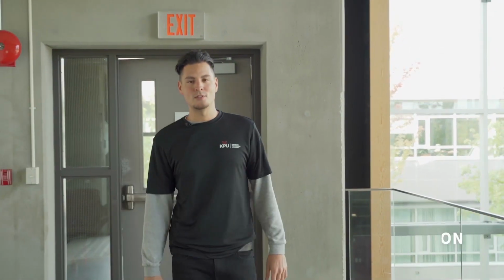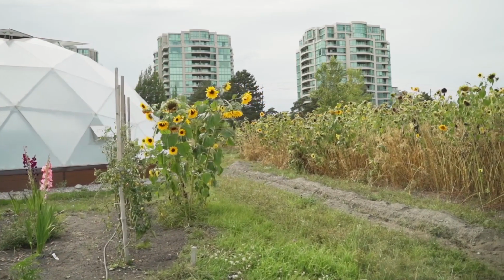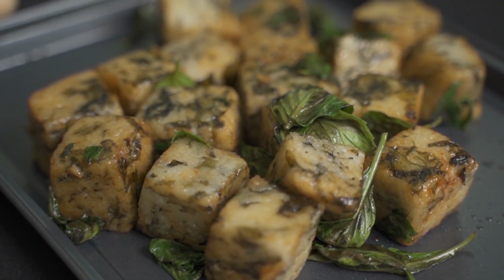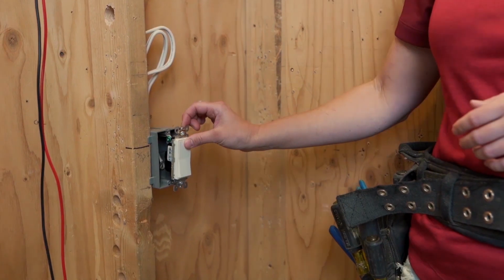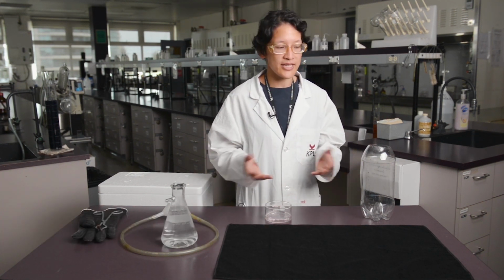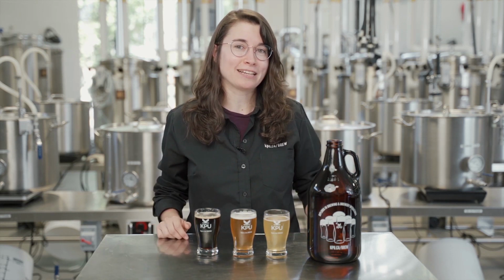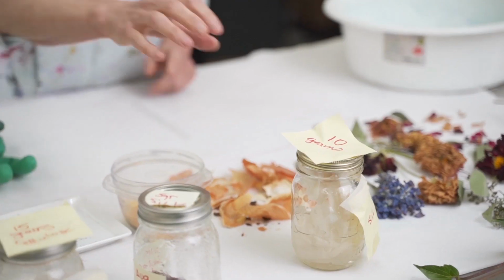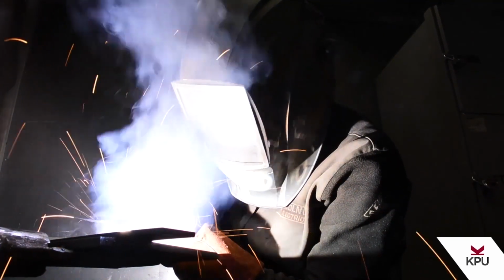KPU Virtual Open House 2021